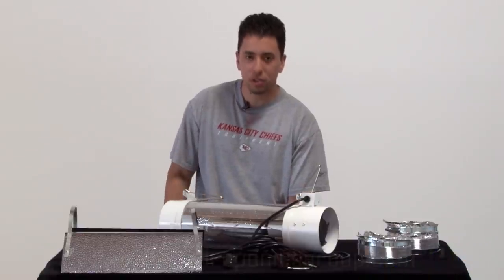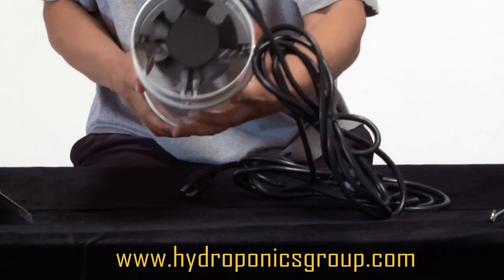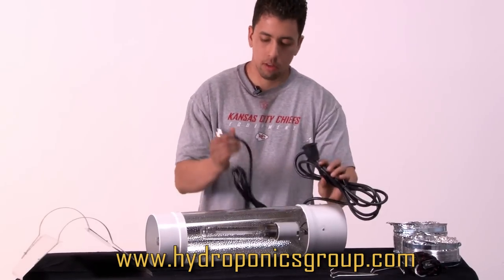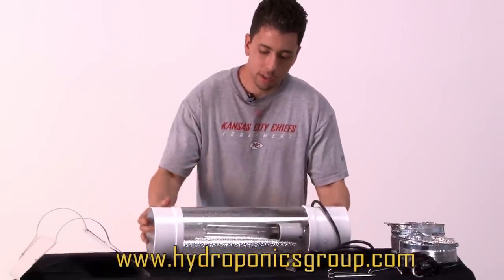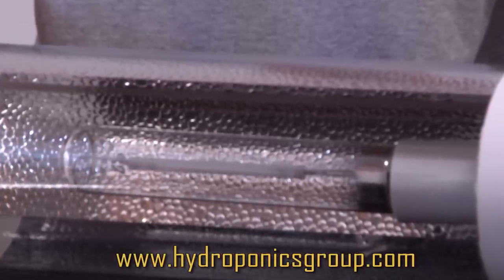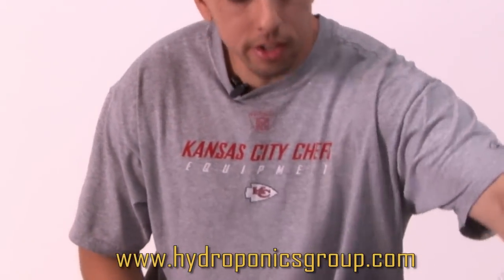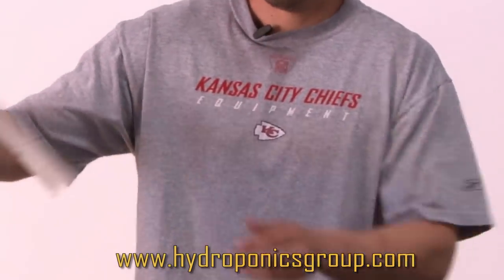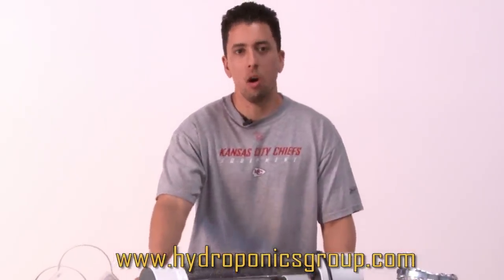Grow Lights | Cool Tube from Hydroponics Group Features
This metal halide/sodium vapor grow light from Hydroponics Group runs cool enough to touch yet puts out 400 or 600 watts depending on your ballast and bulb configuration.

Comes with metal halide and sodium vapor bulbs, ballast, internal intercooler fan, duct venting, reflector and power cords.   Keeps the temperature of your grow box, grow tent or grow room within three degrees of the surrounding temperature.